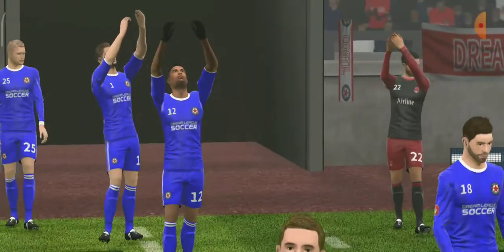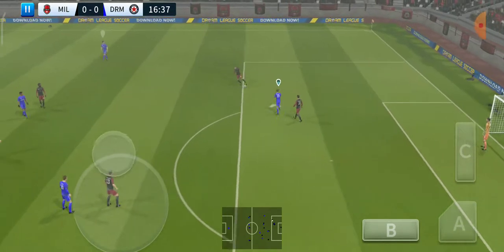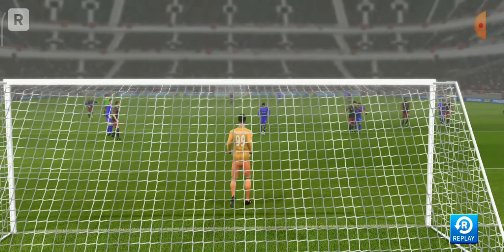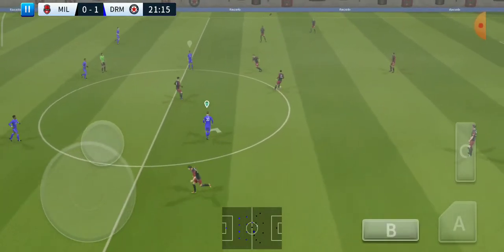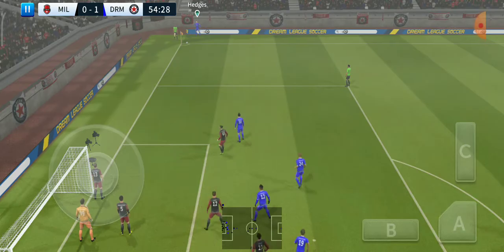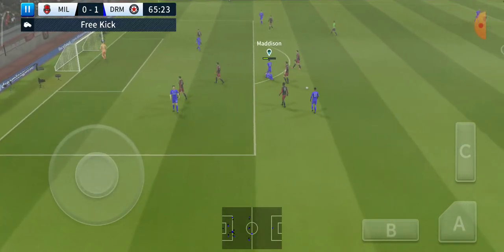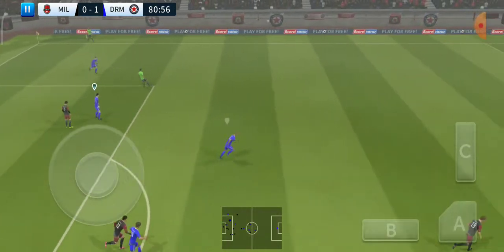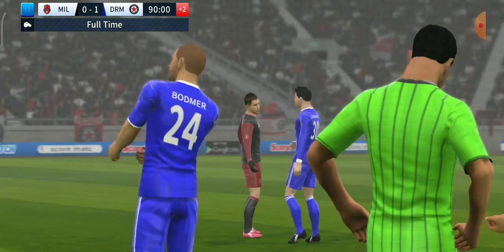Amilan&dream fc 0_1